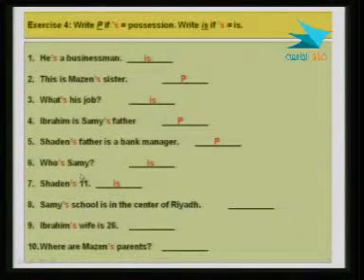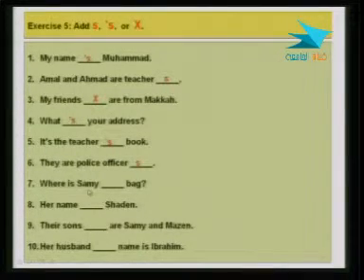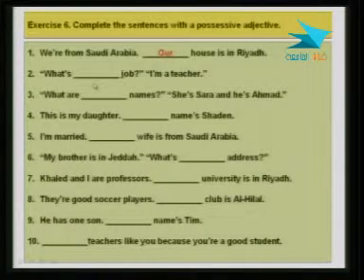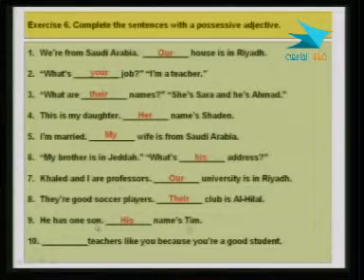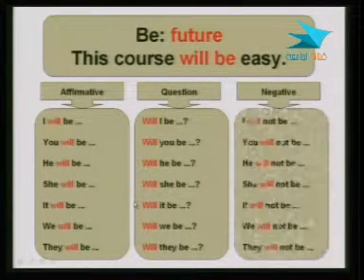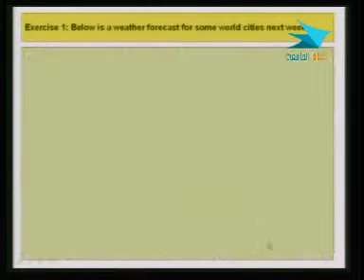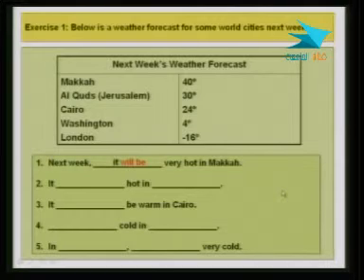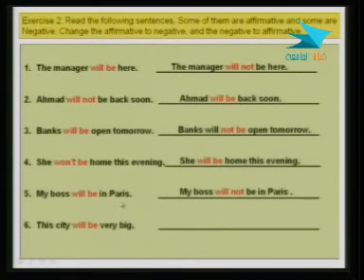إداره نجل141 مرئي15من30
جامعة الإمام محمد بن سعود الإسلامية
التعليم عن بعد
 الانجليزية للأعمال التجارية
المستوى الثاني